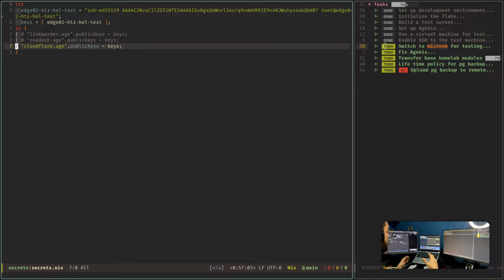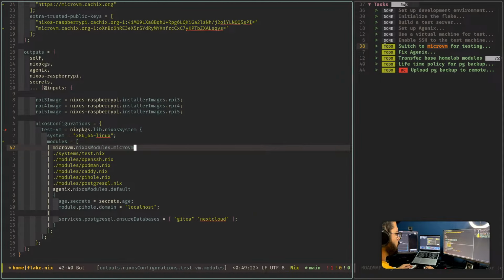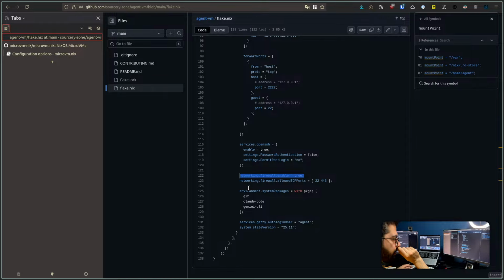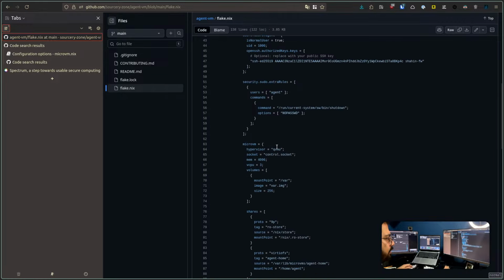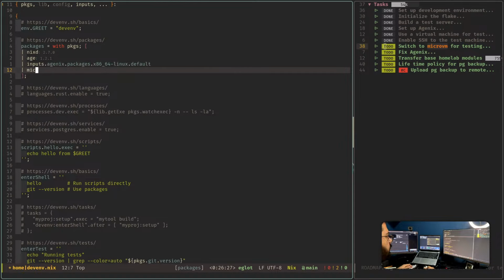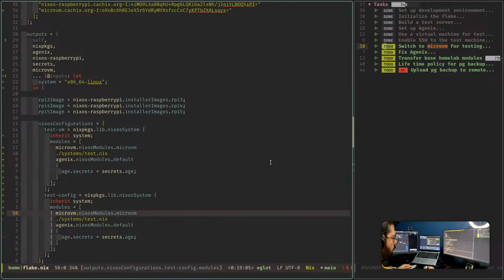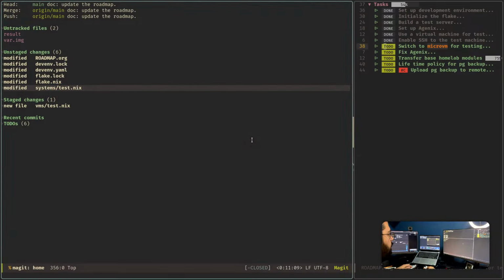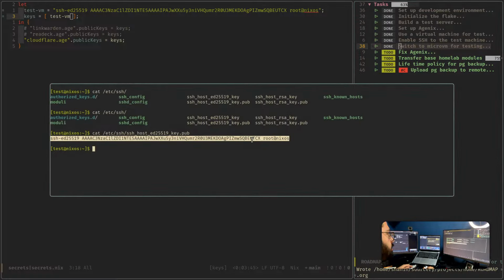Crafting Systems on NixOS: Part 3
In this live series, I’m rebuilding my entire NixOS system configuration from the ground up. This setup powers my daily driver laptop, backup machine, and a network of self-hosted servers I've used every day for a few years now. I’ll walk through how everything fits together, what I’ve learned so far, and how I plan to evolve it over time.

In this session I'm going to rebuild my test infrastructure using the `microvm.nix` module. This is to keep the state of the machine across builds, unless I need to get rid of it. `build-vm` approach used in the previous session is causing the machine's `ssh` keys to change on each build, which is not ideal for some of the configurations I'm planning for.

## Timestamps
* [TBD]